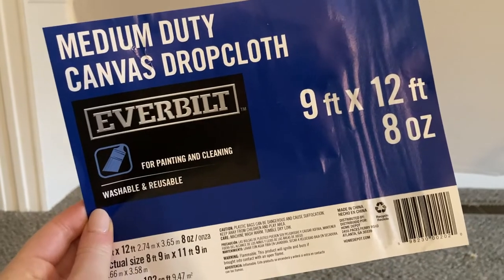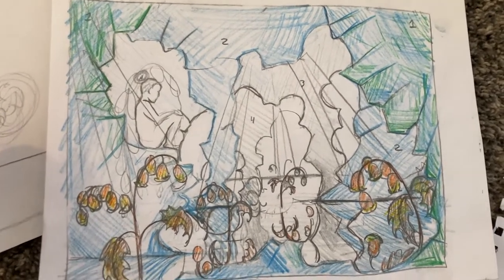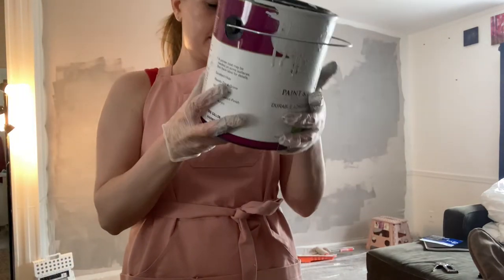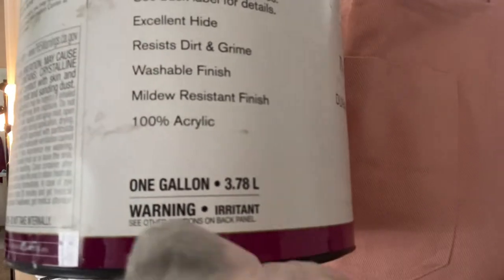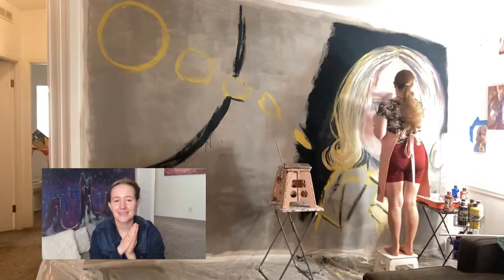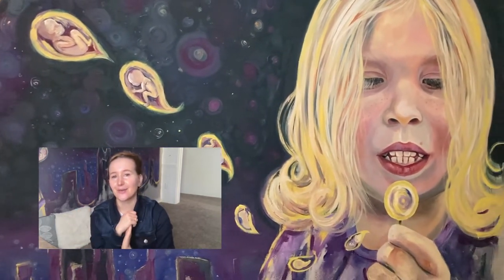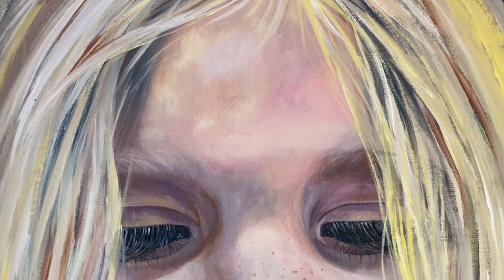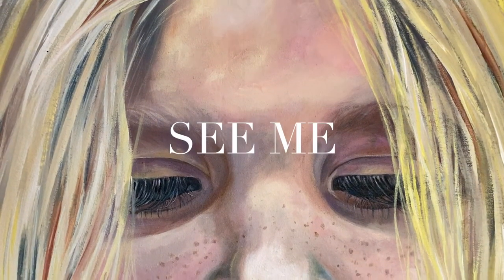I Painted A Mural Of A Large Portrait in My Living Room!!! 🎨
Oh hi there! My name is Noelle and I'm an oil and acrylic painter currently based in Utah! Thanks for clicking on my video! I hope you enjoy this video.

Etsy shop ~